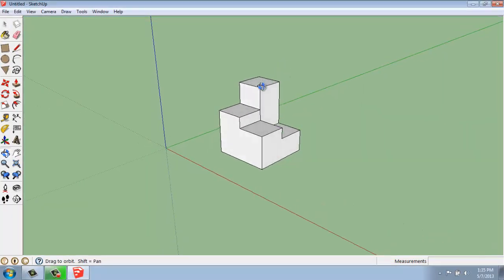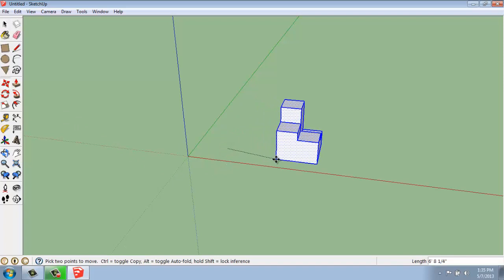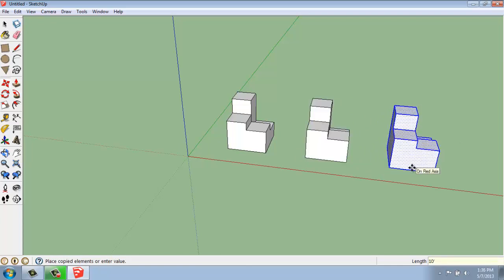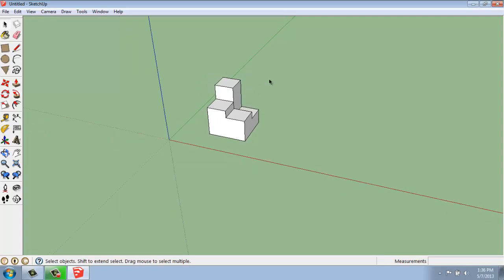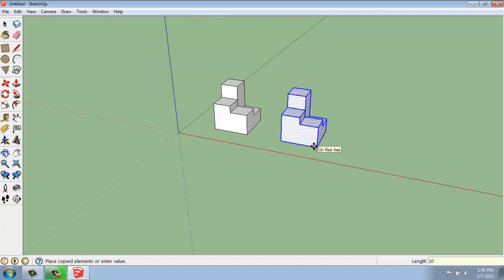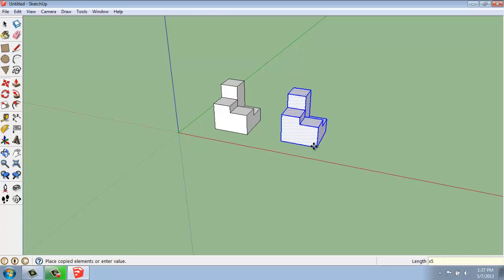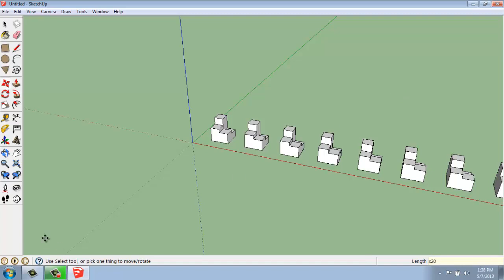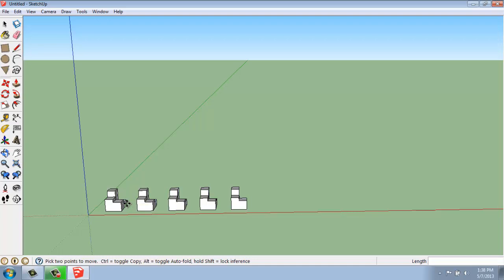SketchUp #10 - Multiply - Brooke Godfrey